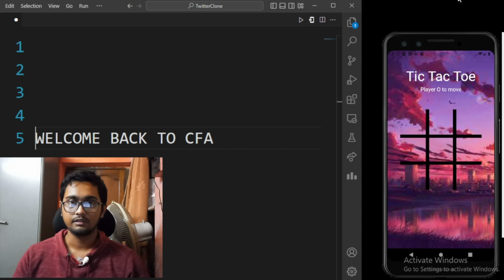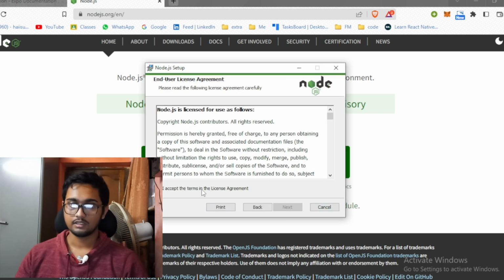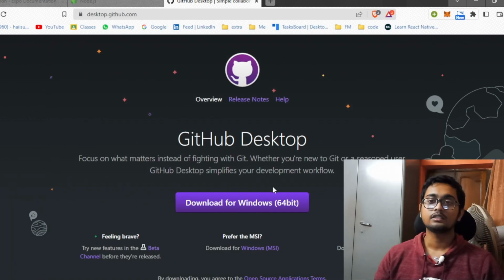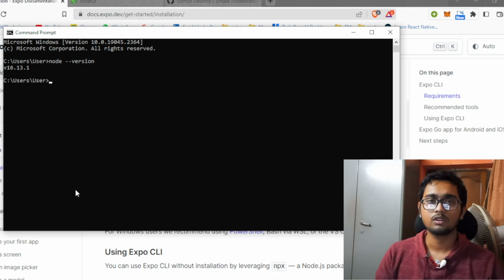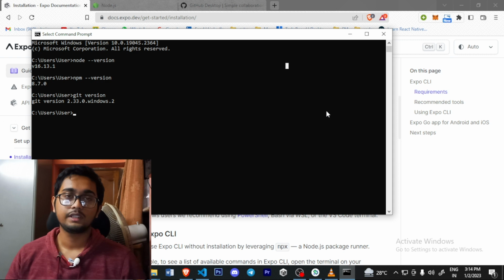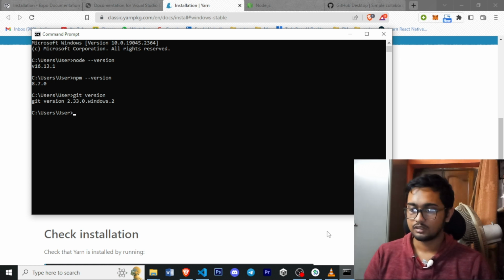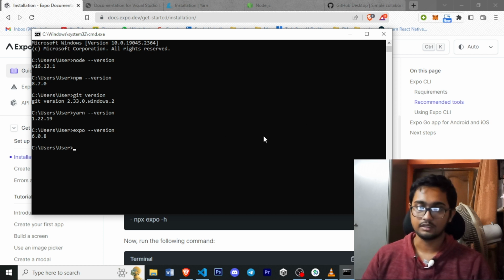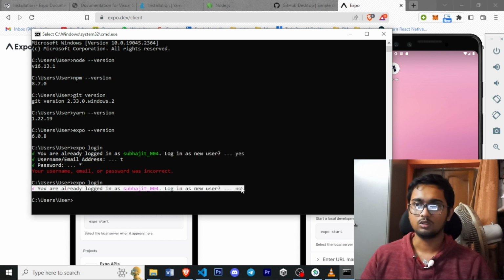L1- ENVIRONMENT SETUP || FREE APP DEV COURSE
Hello Everyone!

In today's video of free React Native App Development Course we will learn to setup the environment for proceeding with the course. In this course, we'll go through every topic of frontend and backend that you will need to become a pro a app development and secure any job of your choice.

By the end of the course, you'll definitely have some great projects that'll make your resume stand out!